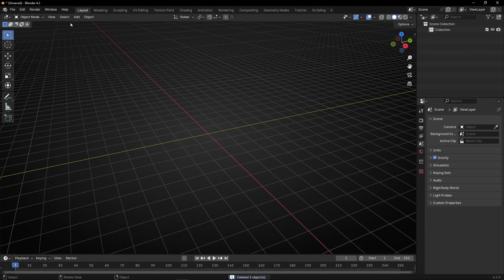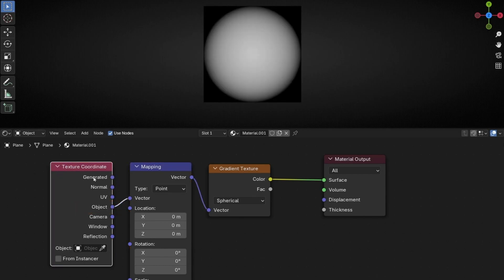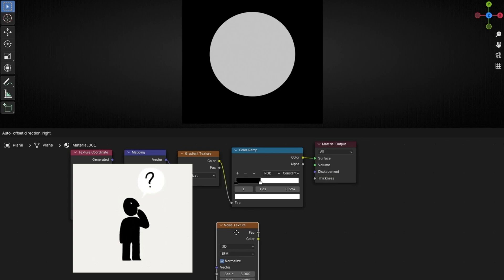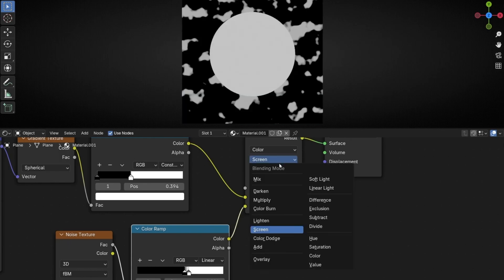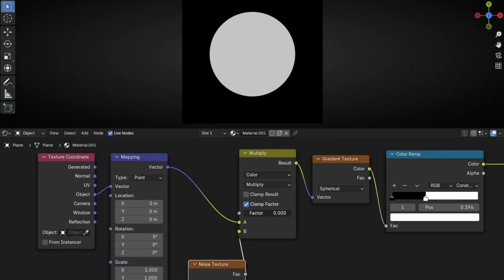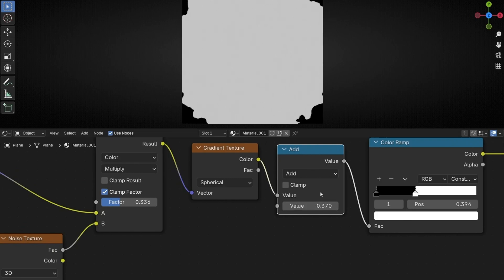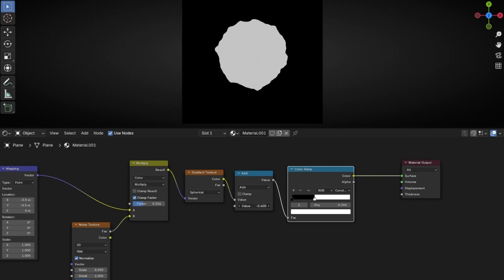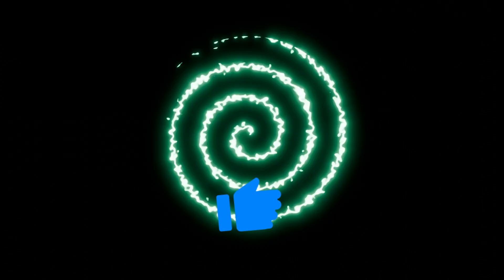Create a Circle with IMPERFECT EDGES and Animate it in Blender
Learn how to create a circular shape texture with detailed, imperfect edges by using a noise texture. Plus, discover how to reveal the texture gradually, creating an effect that looks like a spreading stain.

00:00 Intro
00:08 Circular Shape texture
01:44 Edges with Noise Texture
04:31 Animate texture increasing